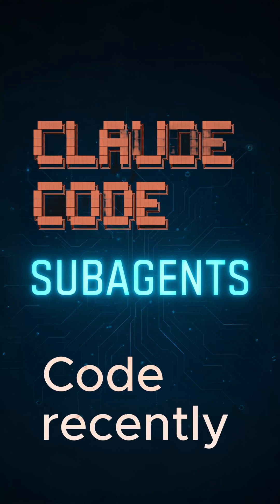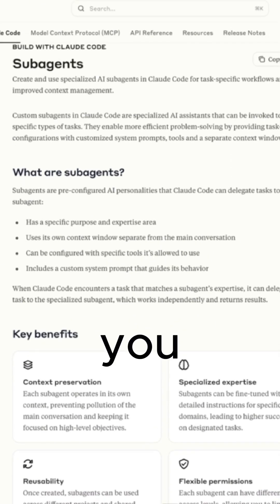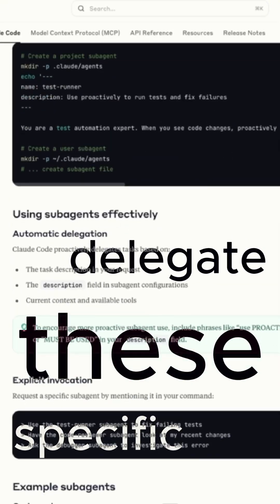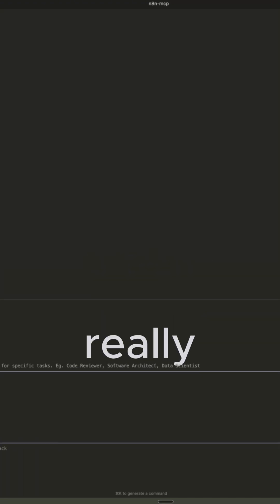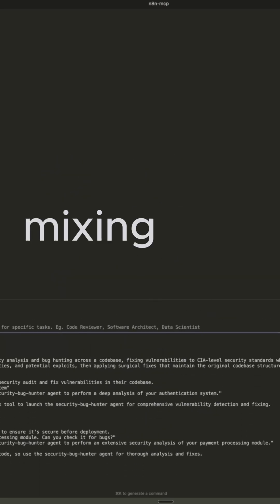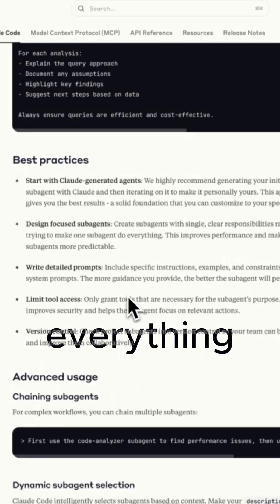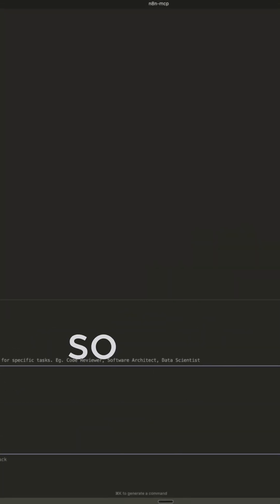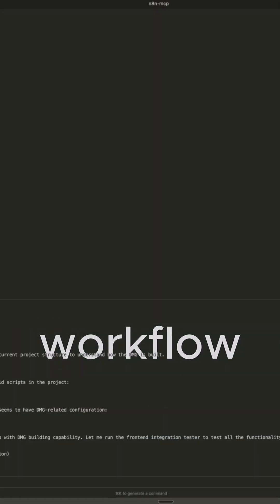Claude Code Subagents ✨For Beginners✨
💎 Want to cut out all the noise, token burning, tears and go straight from idea to MVP?